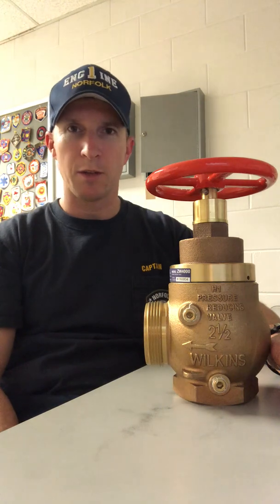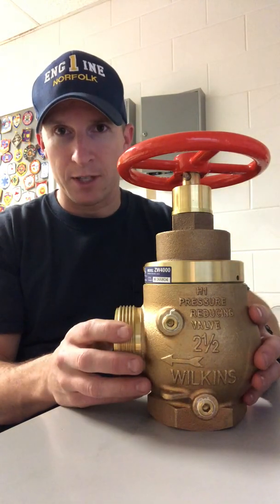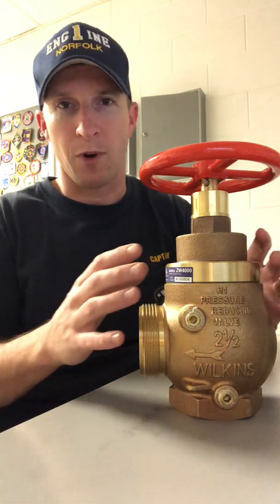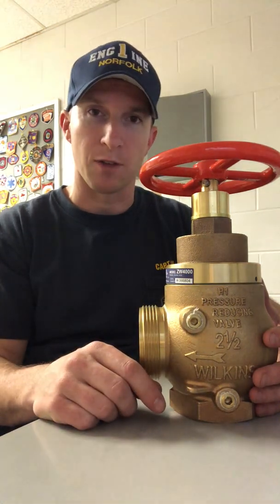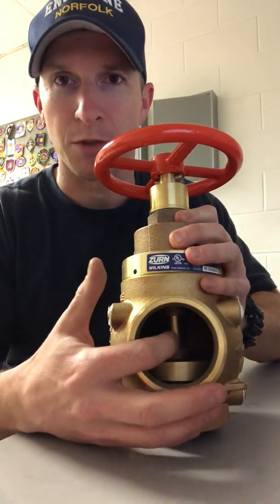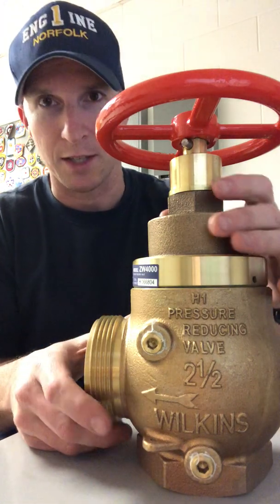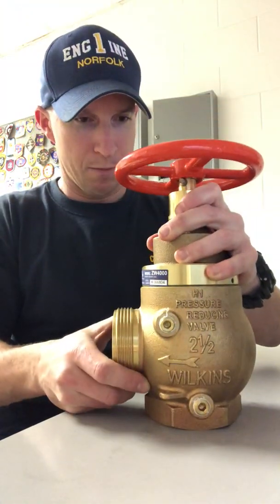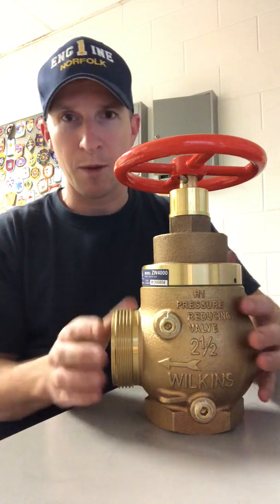Factory set/Non adjustable PRV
Explanation of a PRV that you may encounter where the FD will not have the ability to adjust pressure.